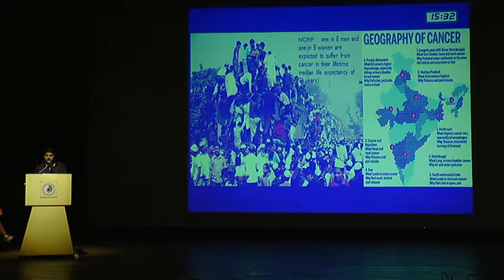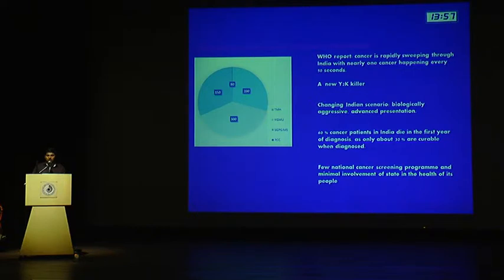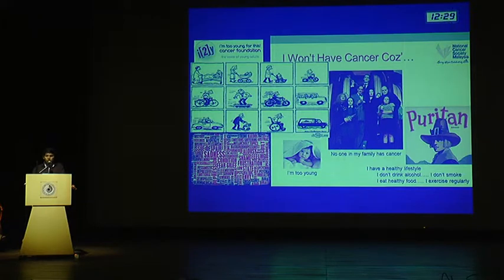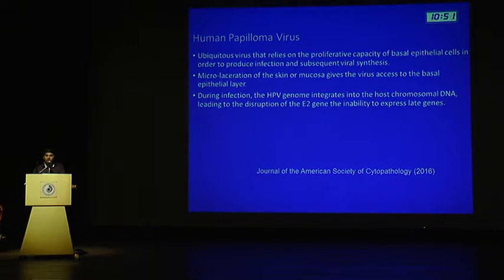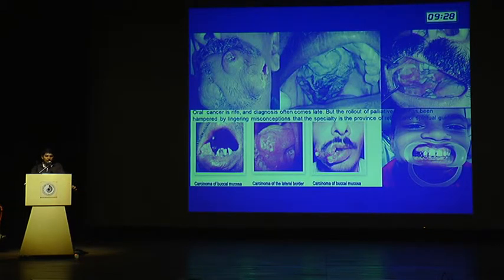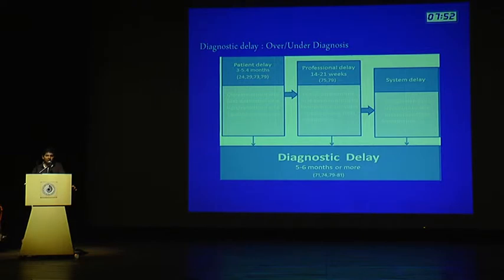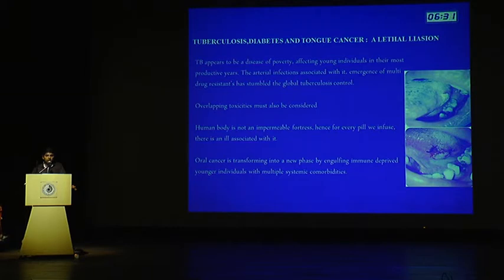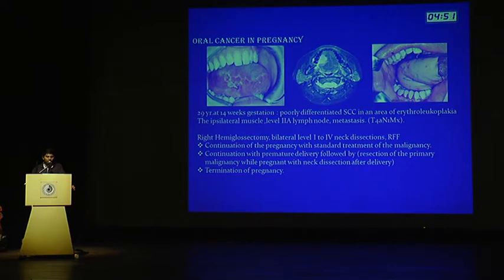KOLKATA HEALTHCARE SUMMIT - 2017/00015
KOLKATA HEALTHCARE SUMMIT - 2017/Dr. Sameep Shetty/India